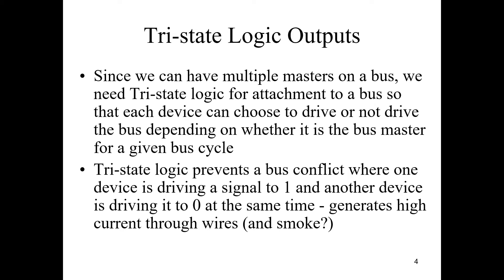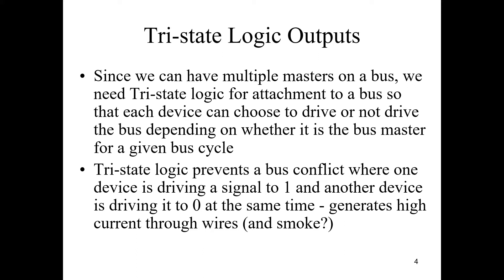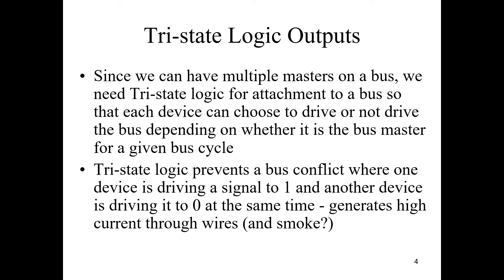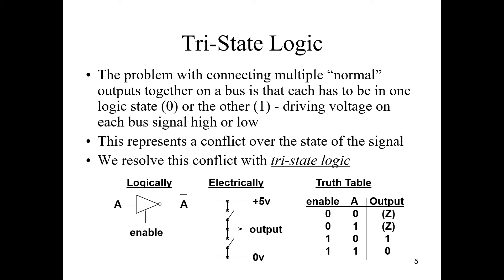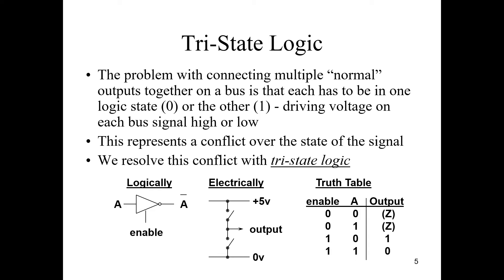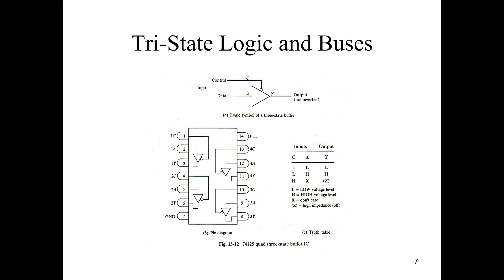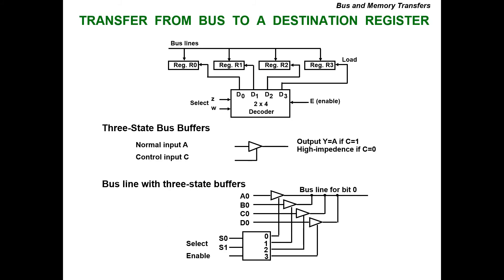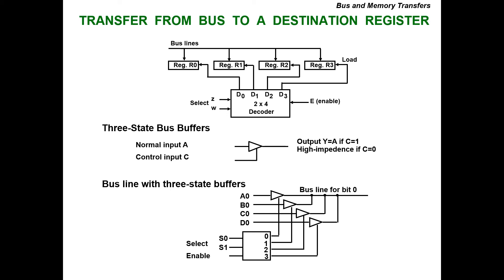Tri State Buffer ||Three-State Bus Buffer || Computer Organization & Architecture| Common Bus System